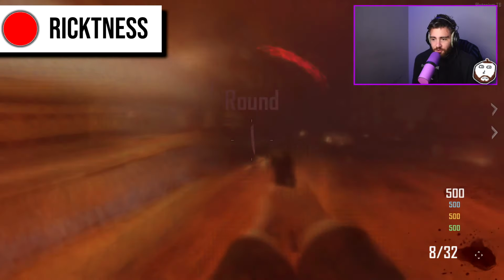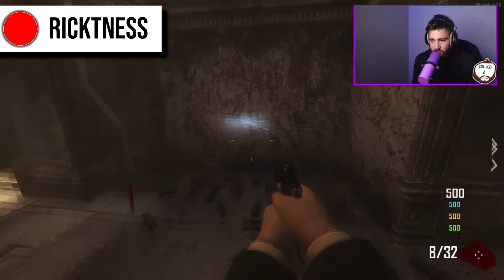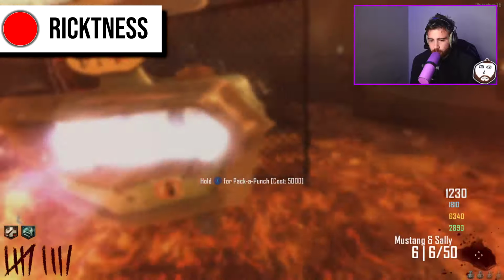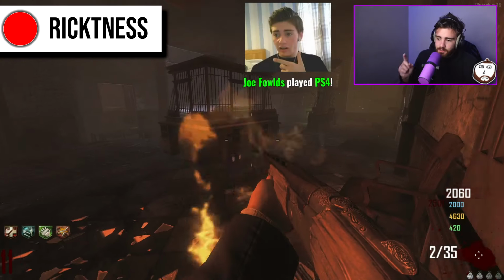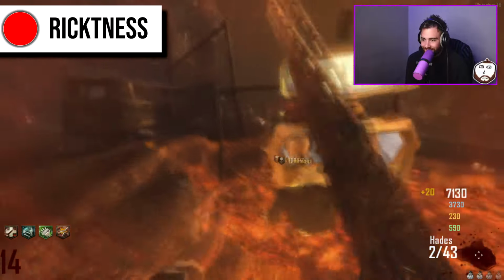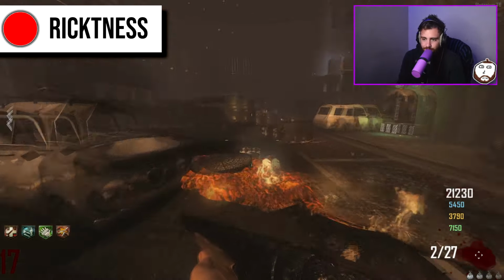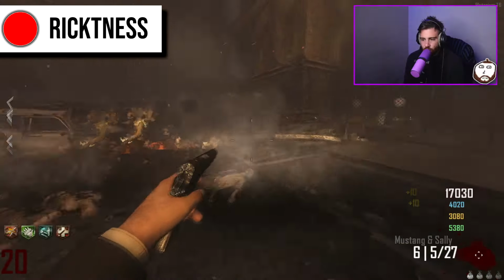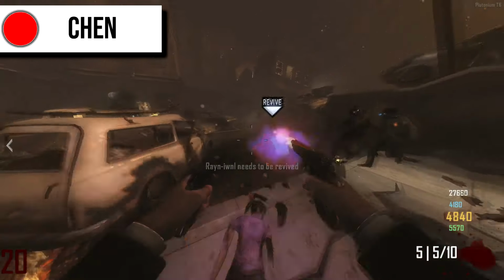TOWN OLYMPIA CHALLENGE! (Black Ops 2 Zombies)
Call of Duty Black Ops 2 Zombies Town Olympia Challenge played with Subscribers / The Members Club!

Rules:
1) Players may use Olympia & M1911
2) No Mystery Box
3) Perks, Semtex & Galvaknuckles can be purchased
4) Stay in the 'Olympia Area' from Round 10
5) Players must remain in the 'Olympia Area' for the full round, leaving only when there are a few zombies remaining of the round

Hit - 👍"LIKE" 👍 - if you enjoy/want more videos from myself!

Welcome, or welcome back, to another 'Ricktness' video. Videos consist of myself playing video games with friends, subscribers & followers with the aim to provide the most entertaining gameplay possible whilst also aiming to provide relevant and educational content such as guides, tips, tricks and walkthroughs!

Call of Duty COD BO2 Black Ops 2 Zombies PC Plutonium T6 Gameplay Green Run Town Survival 4 Player Camping Challenge Olympia Shotgun M1911 Pistol ONLY Upgraded Pack-a-Punch Hades Mustang & Sally LIVE Livestream Highlights Video 2024 by Ricktness